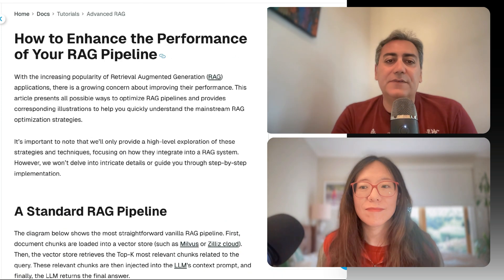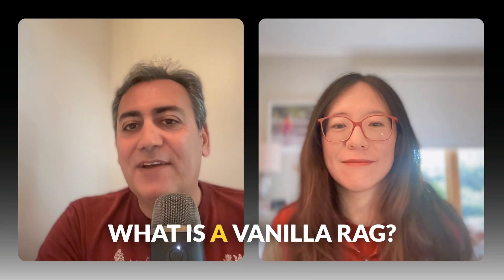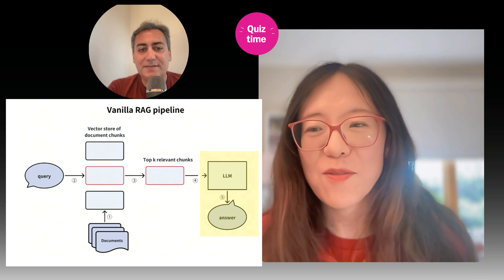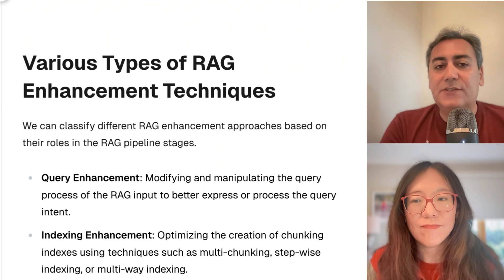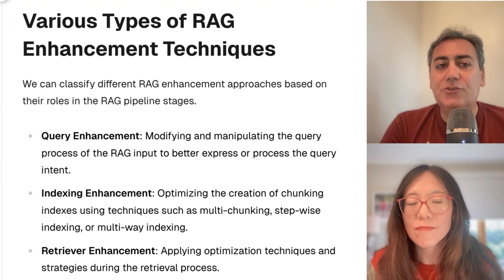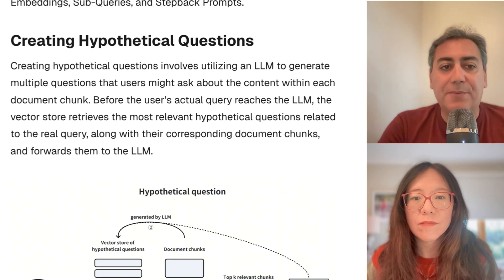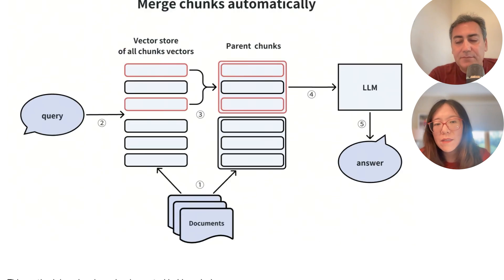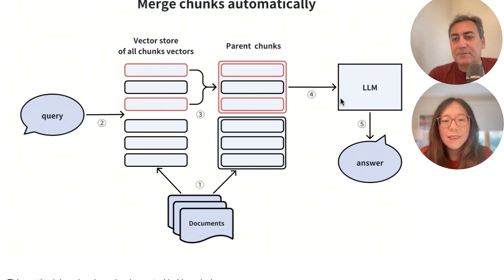Advanced RAG Hacks You Can’t Afford to Miss - Session 1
Optimizing Retrieval-Augmented Generation (RAG): Advanced Techniques Explained

In this episode, Angelina and Mehdi discuss advanced techniques to enhance the performance of Retrieval-Augmented Generation (RAG) systems. They discussed sophisticated methods including query and indexing enhancements such as hypothetical questions, hypothetical document embeddings, subqueries, step-back prompts, merging document chunks, hierarchical indexing, and hybrid search with re-ranking.

00:00 Survey of Advanced RAG Techniques - Mar 28, 2025
00:33 Vanilla RAG
00:41 Pop Quiz
02:38 RAG Techniques
03:33 Different Types of RAG Enhancement Techniques
03:56 Query enhancement - Creating Hypothetical Questions
05:26 Query enhancement - HyDE
07:29   Query enhancement - Subqueries
09:01 Query enhancement - Stepback Prompts
10:43 Indexing Enhancement
10:56 Indexing Enhancement -   Merging Document chunks automatically.
13:46 Indexing Enhancement -   Constructing hierarchical Indices
15:31 Indexing Enhancement -   Hybrid Retrieval and Reranking